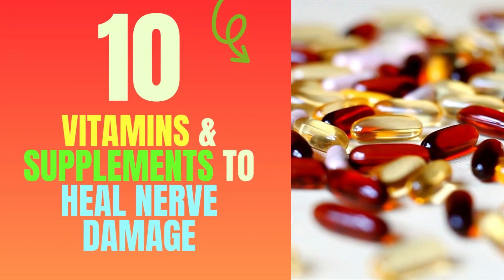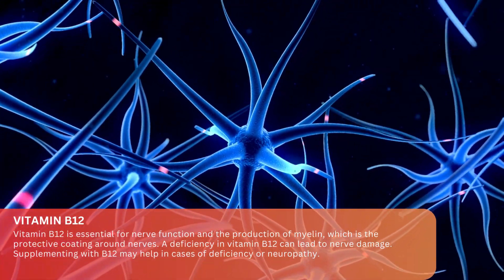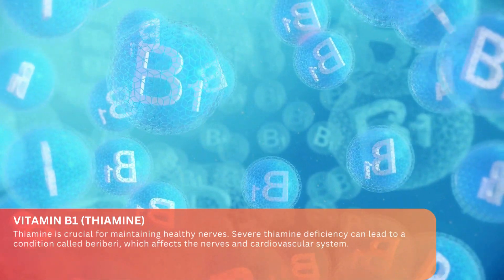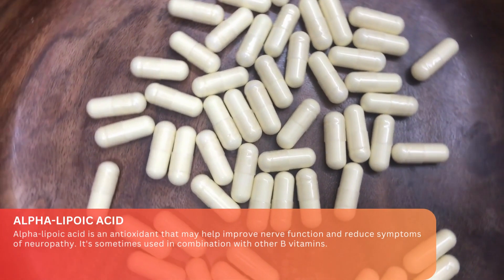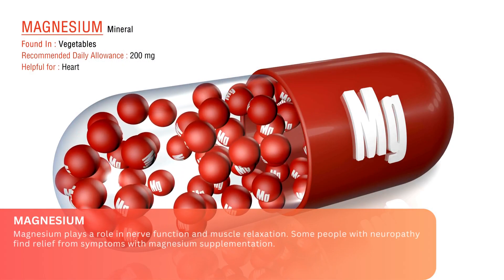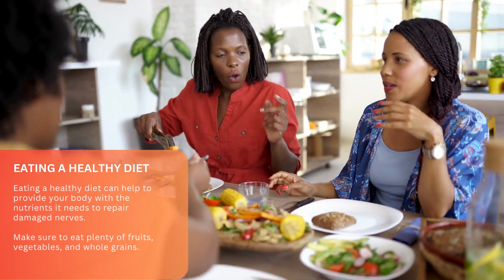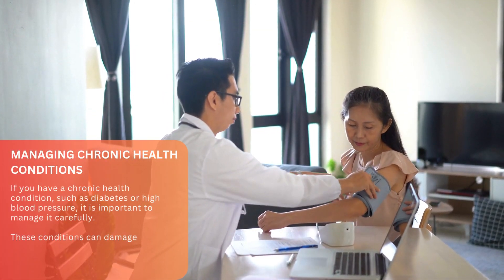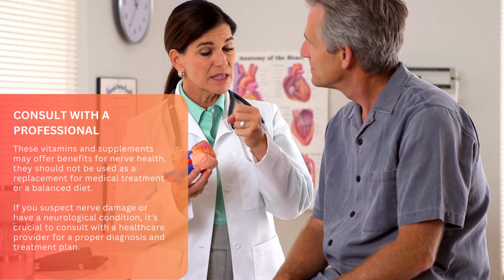10 VITAMINS to Repair Nerve Damage - Reduce Leg and Arm Nerve Pain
Several vitamins and nutrients can play a role in supporting nerve health and potentially aiding in the repair of nerve damage. Here are some of the key vitamins and supplements that are often recommended for nerve health:

1. Vitamin B12: Vitamin B12 is essential for nerve function and the production of myelin, which is the protective coating around nerves. A deficiency in vitamin B12 can lead to nerve damage. Supplementing with B12 may help in cases of deficiency or neuropathy.

2. Vitamin B6: Vitamin B6, also known as pyridoxine, is involved in nerve function and may help reduce symptoms of nerve-related conditions. It's important not to exceed the recommended dosage, as excessive B6 intake can cause nerve damage.

3. Vitamin B1 (Thiamine): Thiamine is crucial for maintaining healthy nerves. Severe thiamine deficiency can lead to a condition called beriberi, which affects the nerves and cardiovascular system.

4. Vitamin D: Vitamin D is essential for overall health and may play a role in nerve health. Some studies suggest that vitamin D deficiency may be linked to neuropathy.